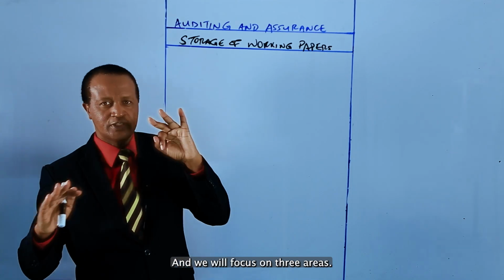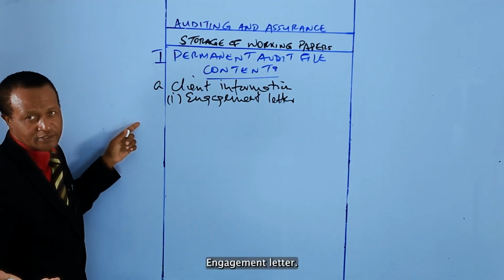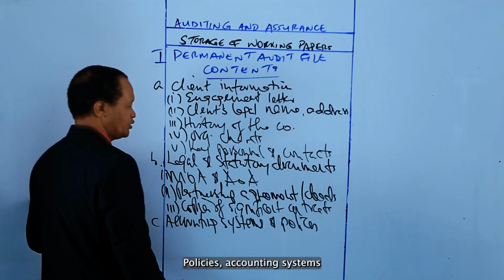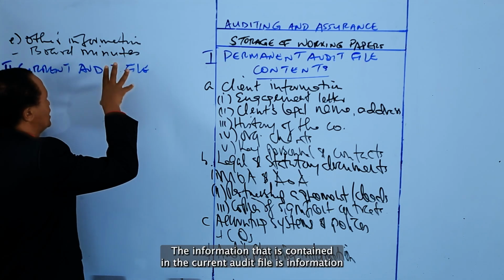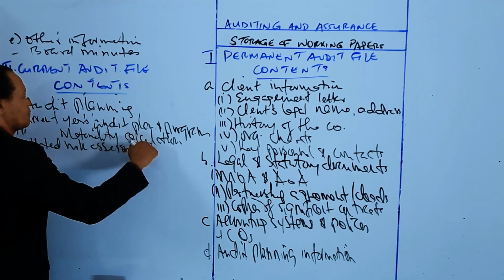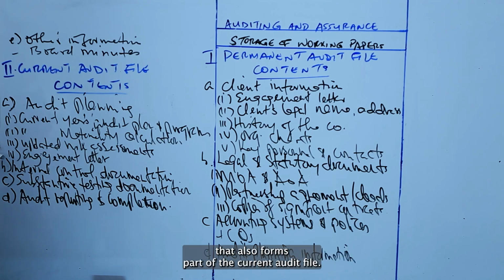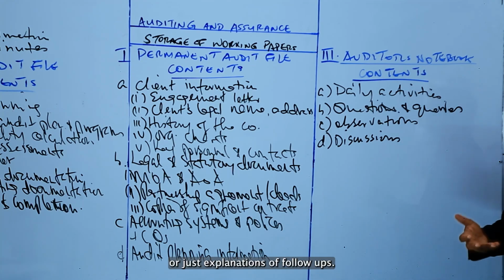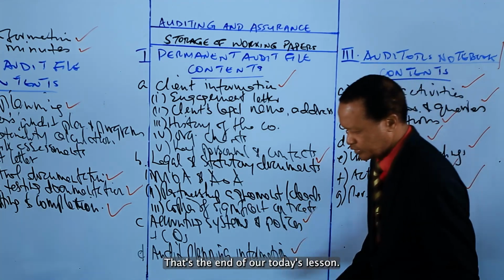STORAGE OF WORKING PAPERS PERMANENT AUDIT FILE AND CURRENT AUDIT FILE, AUDITORS NOTE BOOK OR DIAR_L3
💼 Storage of Working Papers – Short Version

💡 Definition:
Working papers are records of audit procedures, evidence, and findings. Proper storage ensures security, accessibility, and compliance. They are organized into Permanent Audit File, Current Audit File, and Auditor’s Notebook/Diary.

1️⃣ Permanent Audit File 🏢

Contents: Long-term information relevant to multiple audits (e.g., company structure, accounting policies, contracts).

Purpose: Provides historical reference for understanding the client’s operations and risk profile.

2️⃣ Current Audit File 📂

Contents: Documents for the current year’s audit – working papers, test results, and supporting evidence.

Purpose: Supports current audit conclusions and opinion.

3️⃣ Auditor’s Notebook / Diary 📝

Contents: Personal notes, reminders, observations, and schedules of audit procedures.

Purpose: Aids planning, fieldwork, and follow-up, and ensures audit trail of daily activities.

Storage Guidelines:

Physical Papers: Locked cabinets, organized by index and date

Digital Files: Secure servers or cloud storage with access control

Retention: Comply with legal, regulatory, or professional requirements (usually 5–7 years)

Key Insight:

Proper storage of working papers ensures audit evidence is safe, retrievable, and meets professional standards ✅